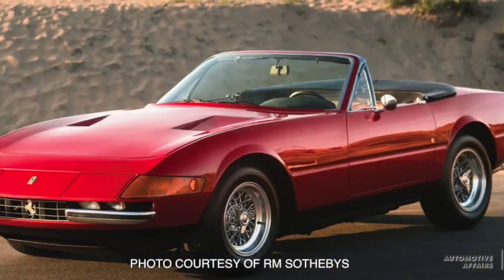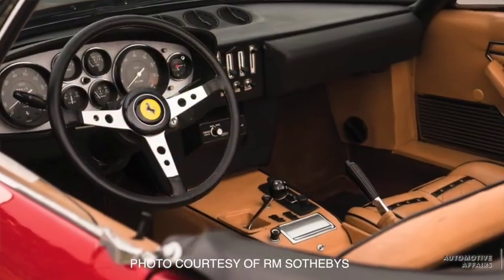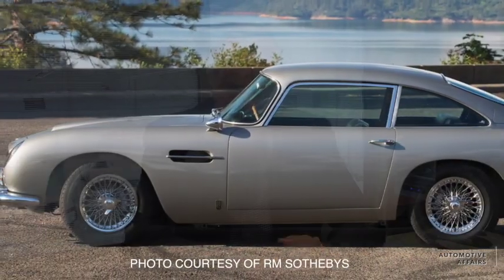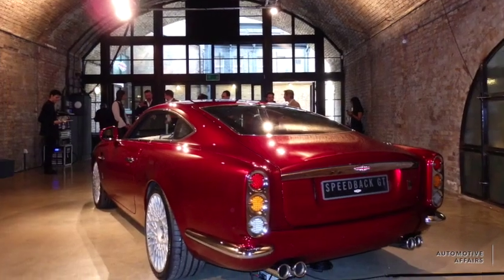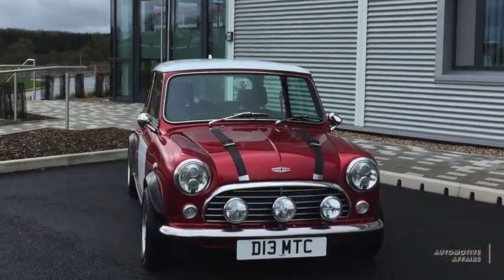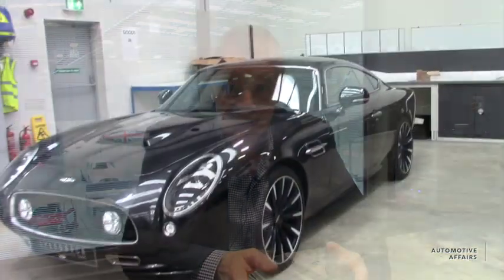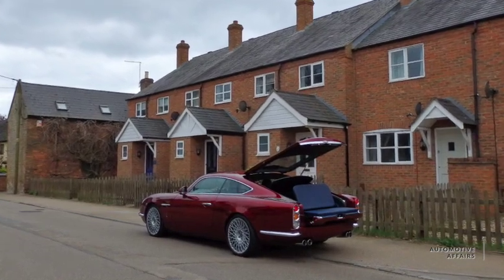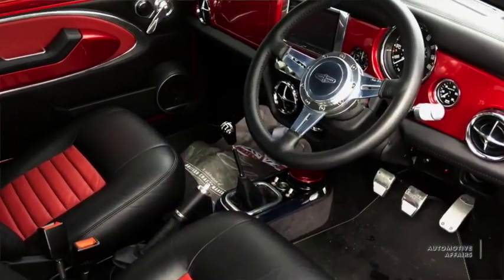Automotive Affairs asks David Brown Automotive - What inspired the Speedback GT and Mini Remastered?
Mr. David Brown has a lot of successful businesses in his portfolio, so he didn't need to start a car company to make a living!
But he did, and the products offered by David Brown Automotive are just stunning!
Automotive Affairs met up with Mr. Brown recently, to ask - what inspired him to start a niche car company?
In short, it had something to do with a broken down classic Ferrari.
So watch the video to hear the real story in full, told by the man himself!
Shame on Top Gear and The Grand Tour to not showcase this company and its products.